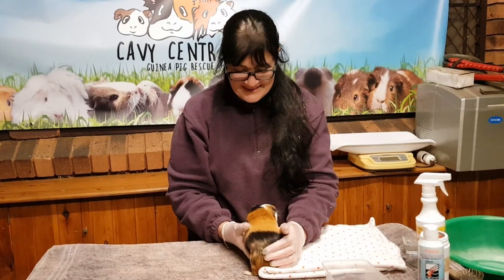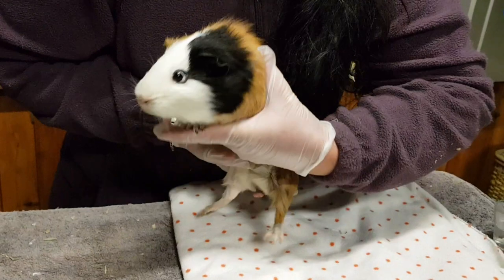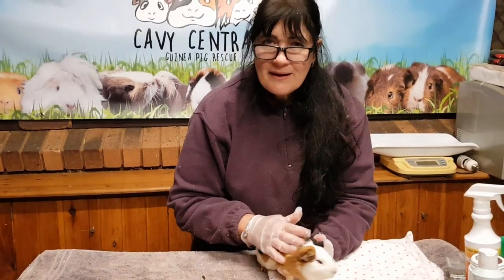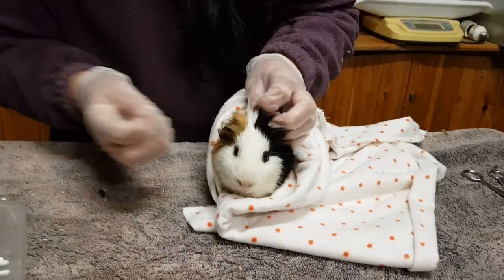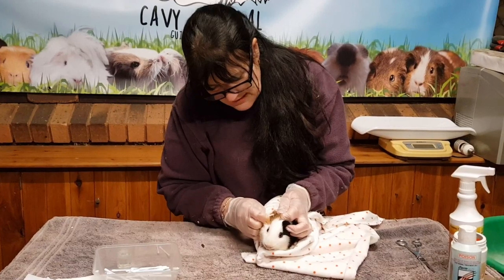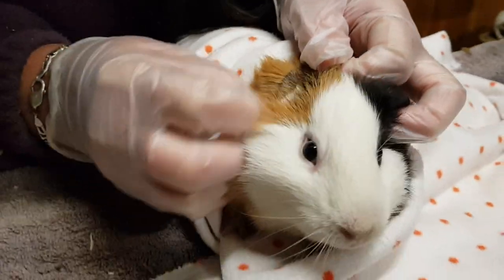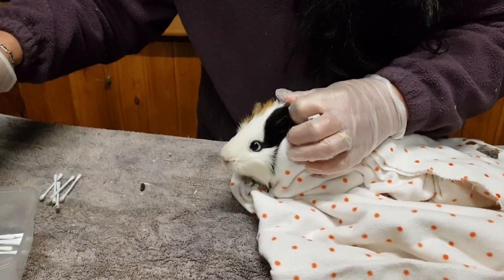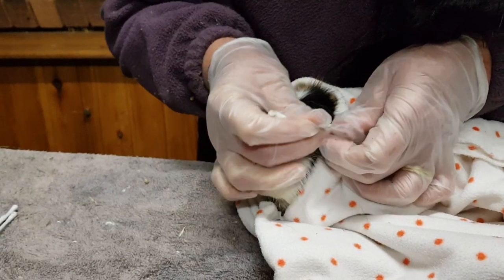Cauliflower male boar bits cleaning with Corty Heath Check for guinea pig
Cauliflower what? Come along as Corty gets a check after a very long day in rescue with many surrenders.

Be sure to check out more informative videos so that you can take expert care of your piggies health.

Are you looking for fantastic products to complete your piggie's wish list? Don’t miss out on our store which supports the work we do at Cavy Central

Are my videos helpful?

Thanks for following Guinea Pig Stuff where you can find a selection of helpful videos made by Lyn to help you care for your pet guinea pigs.